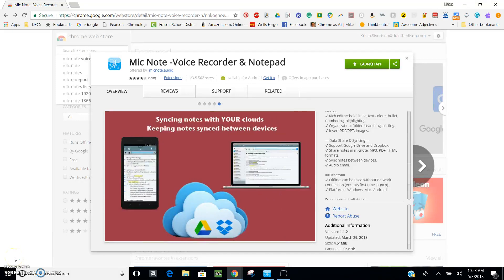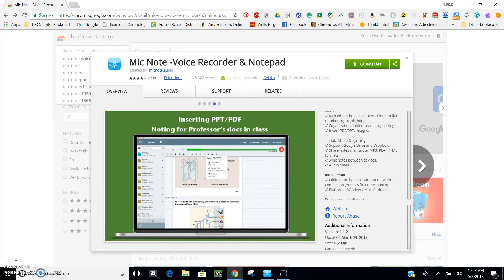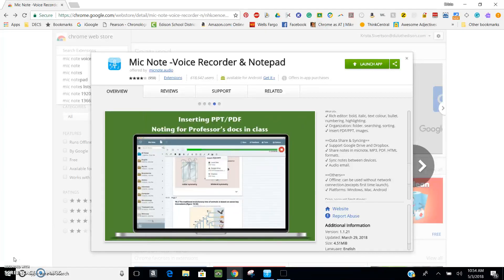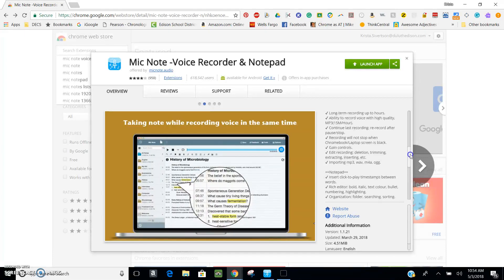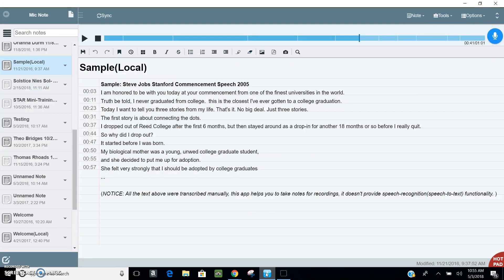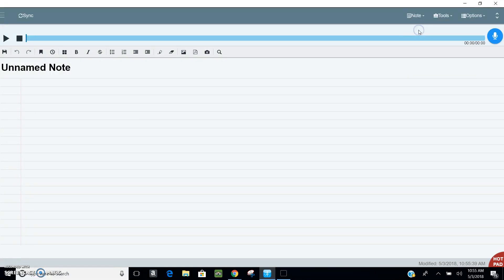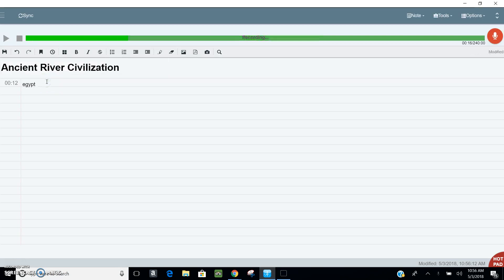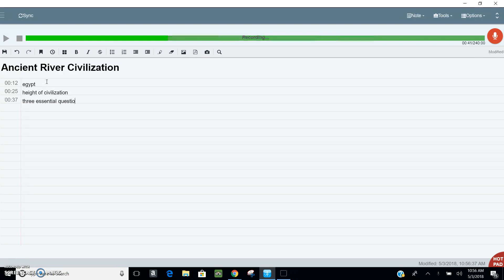Mic Note - Voice Recorder and Notepad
Presented by the Region 3 Assistive Technology Community of Practise in Northeast Minnesota on May 3rd, 2018.  This short video shows how to use the app to record audio while typing. Note, visit their website to download